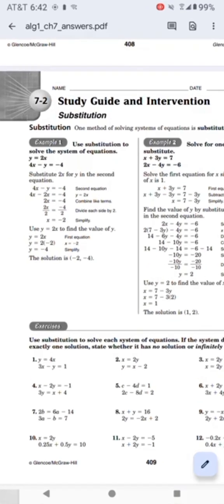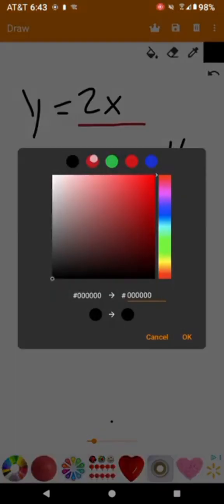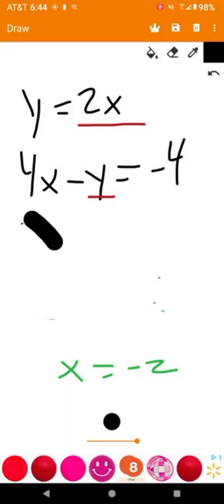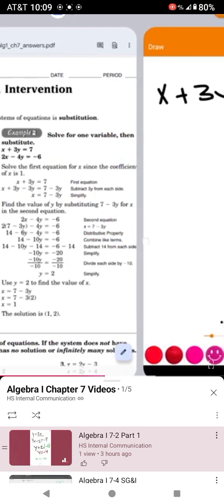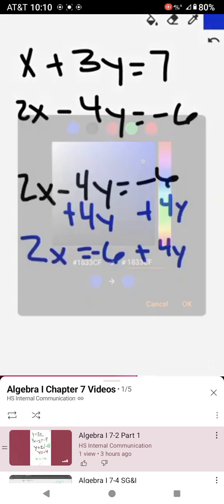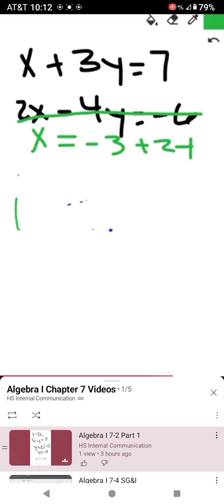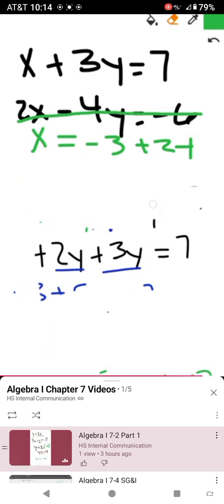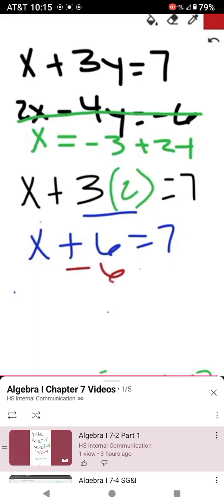Algebra I 7-2 Part 1